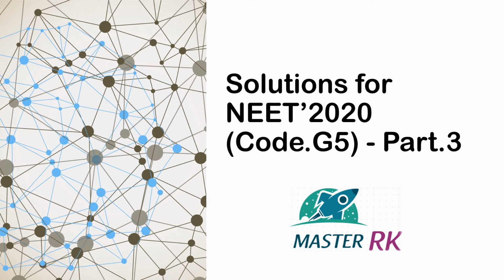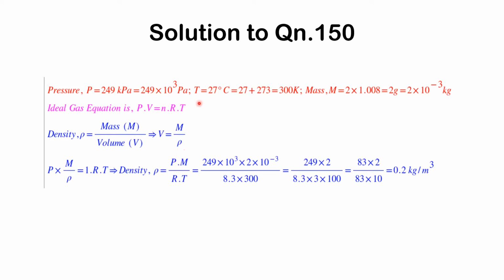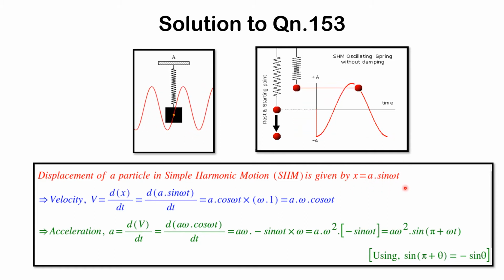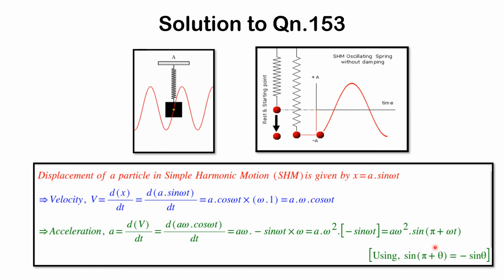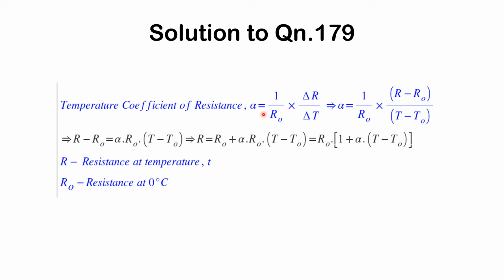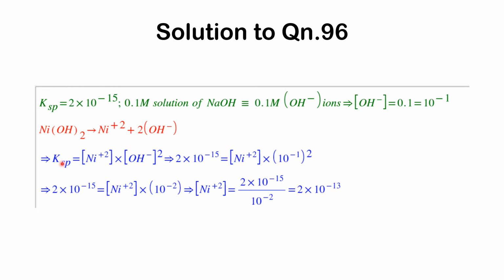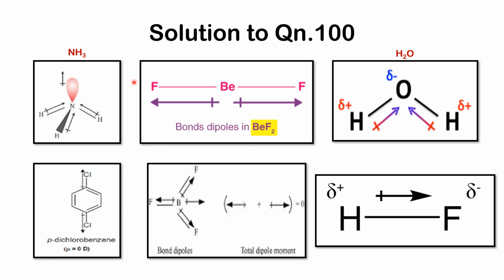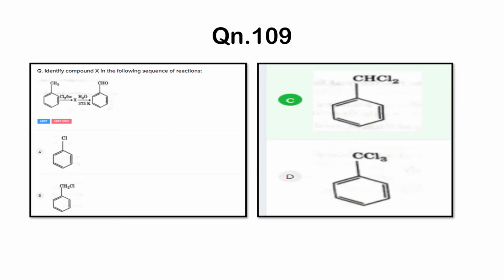NEET'2020 Answer Key - TARGET 360!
This is Part-3 of a series of Solutions for NEET & JEE Exams... Solutions for Qns: 150, 153, 179, 96, 100, 109